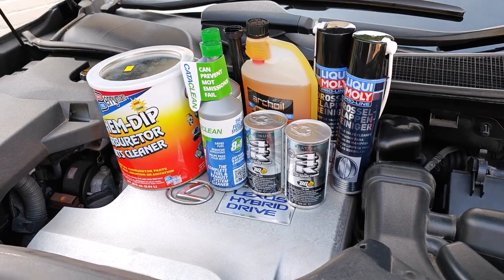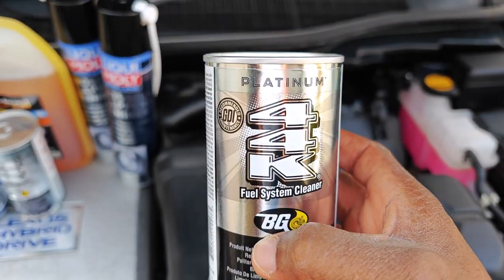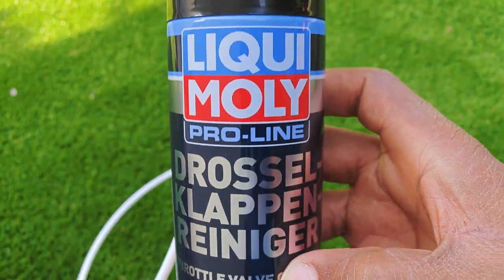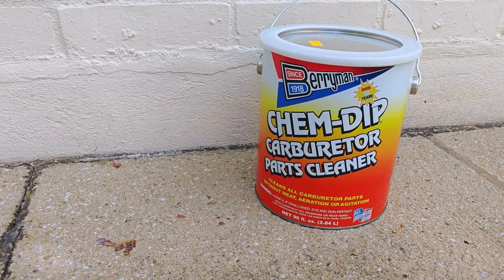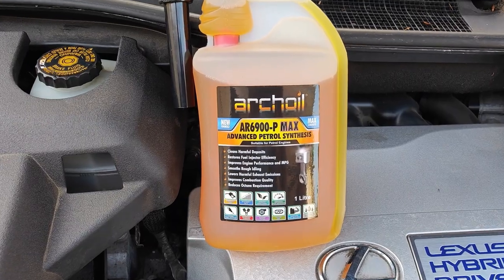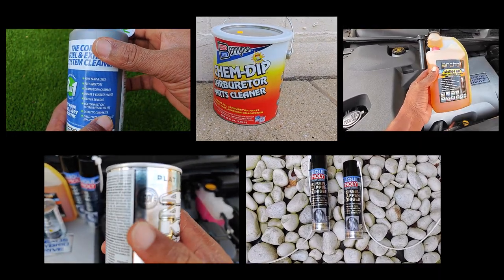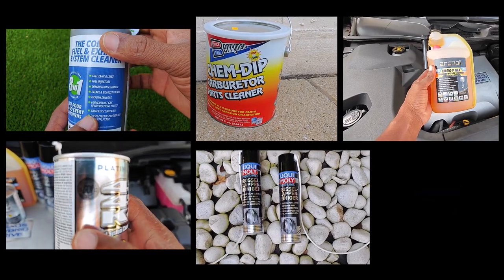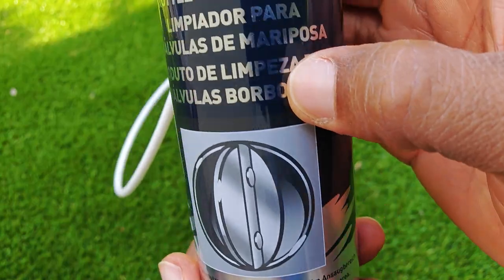Testing Fuel System Cleaners / Do Fuel System Additives work? What do you want to see?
I'm testing fuel system cleaners with before and after shots, and this should answer the crucial question; do fuel system additives work? What would you want to see? Carbon deposits in engines are not good although some of it is inevitable. Have your say as I test Liqui Moly Throttle valve cleaner, Cataclean, Archoil AR6900-P Max, BG44K Platinum, Berryman Chemdip and more.

Timestamps
0:00 - Intro
0:27 - 5 fuel system additives
1:37 - Comments please!
2:04 - Your number 1 pick